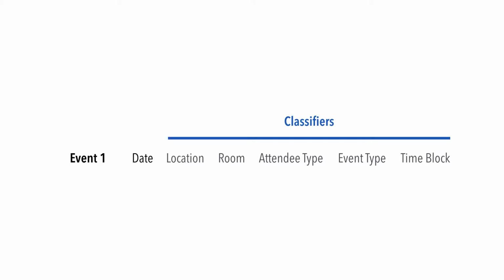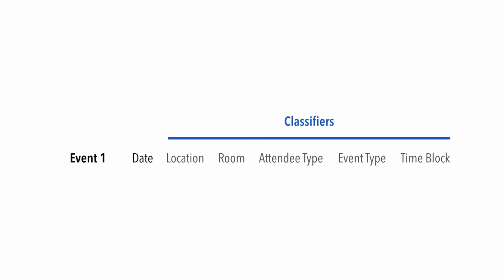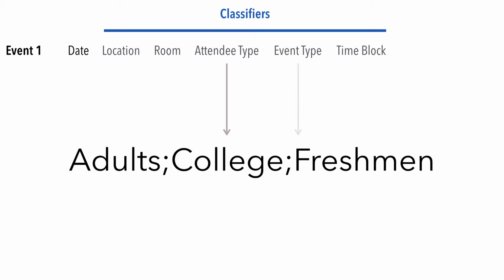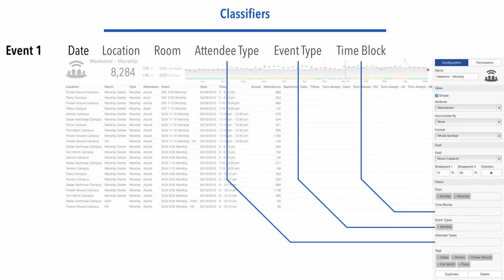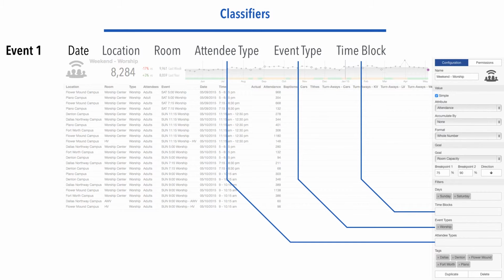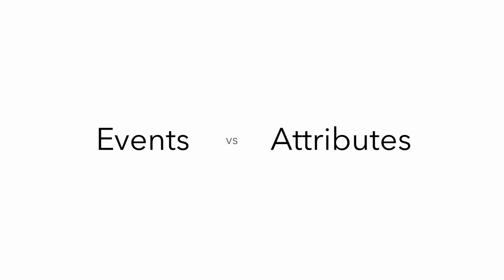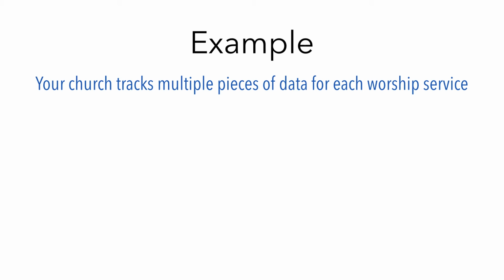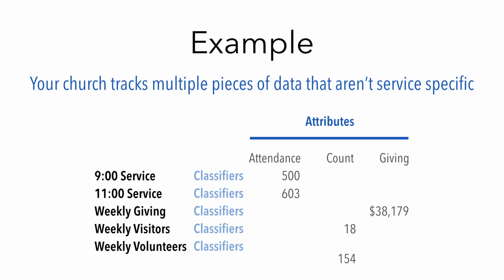ChurchNumbers - Data Planning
Helpful hints for structuring your data in ChurchNumbers